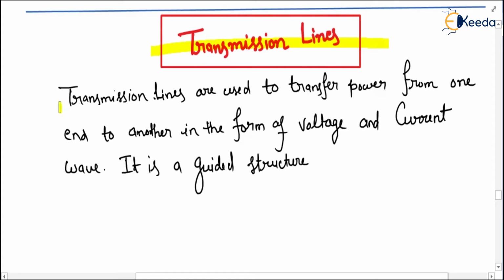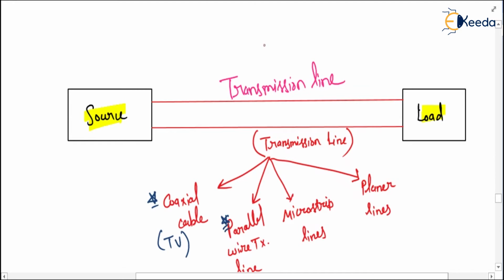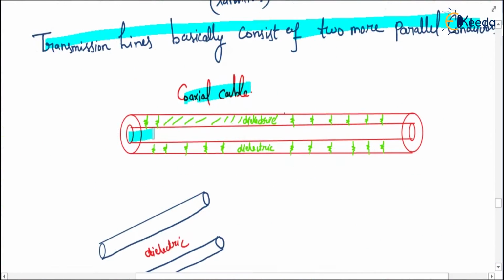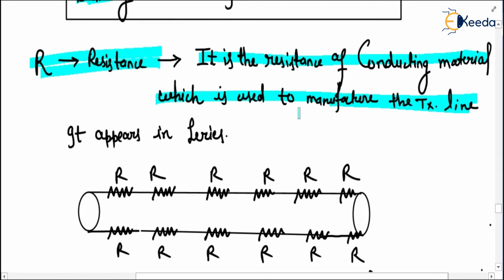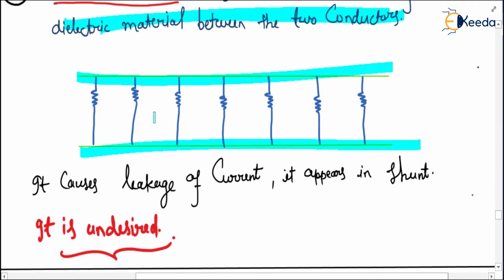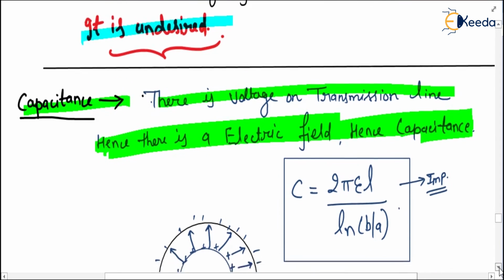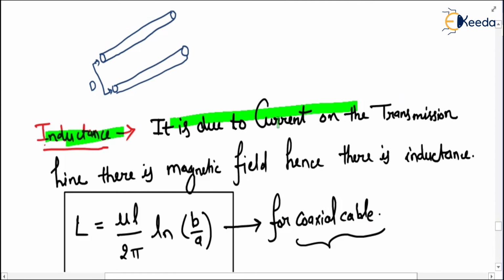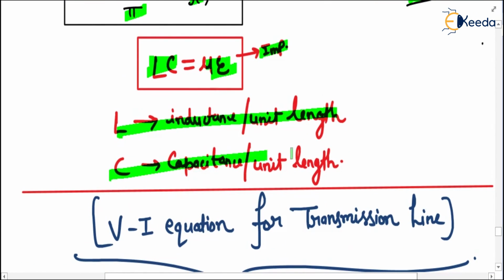Exploring Introduction : Primary Constants Of Transmission Lines | GATE Electromagnetics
Welcome to our educational journey into the fascinating world of Electromagnetics! In this video, we delve into the fundamental concepts of Transmission Lines, specifically focusing on their Introduction and Primary Constants. Whether you're a student preparing for the GATE exam or simply eager to enhance your knowledge in Electromagnetics, this comprehensive tutorial is tailored for you.

🔍 Key Topics Covered:

Understanding the Basics of Transmission Lines
Exploring the Significance of Primary Constants
Insightful Discussion on Electromagnetic Concepts

Happy Learning.